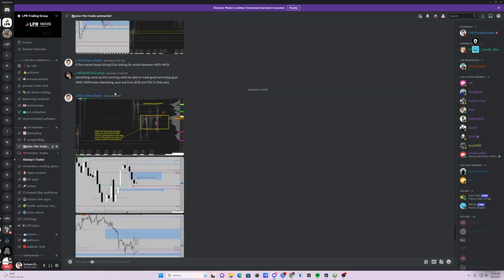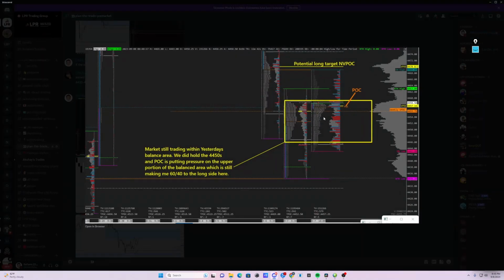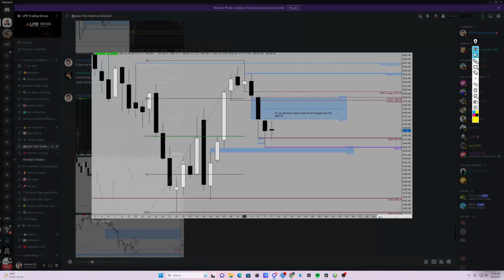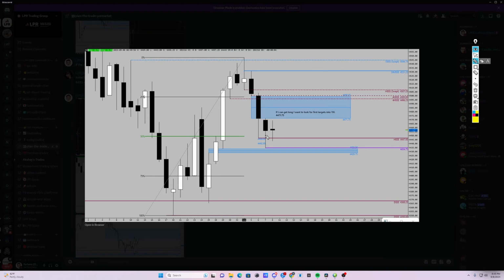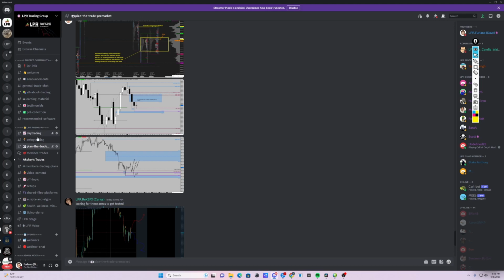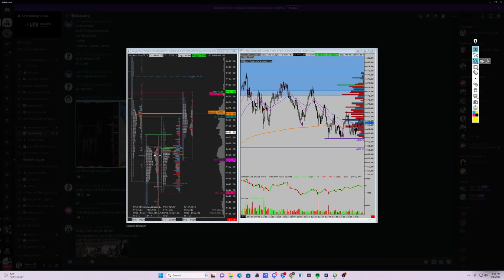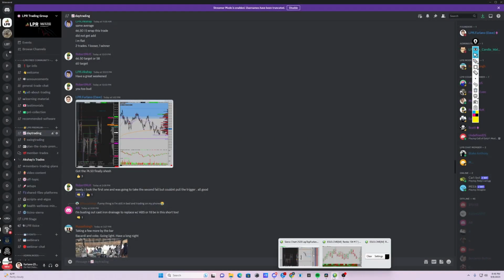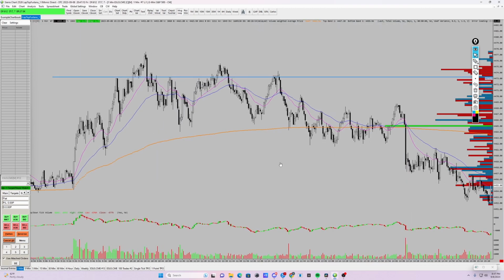ICT Concepts and Orderflow Accuracy to take 34 Points out of ES Today